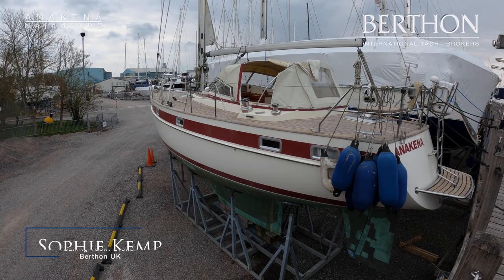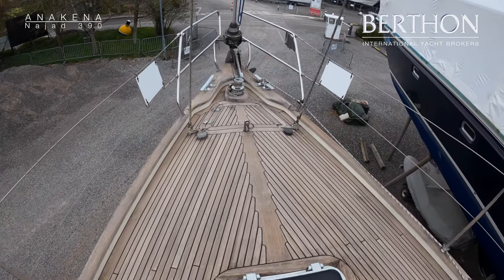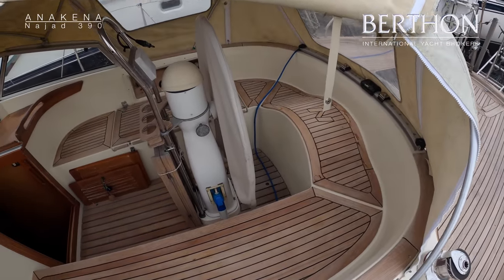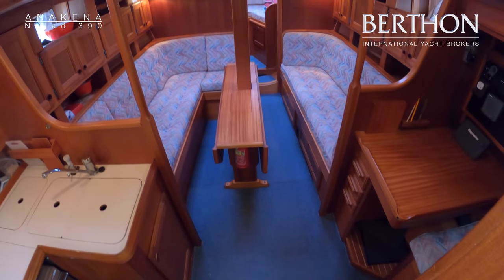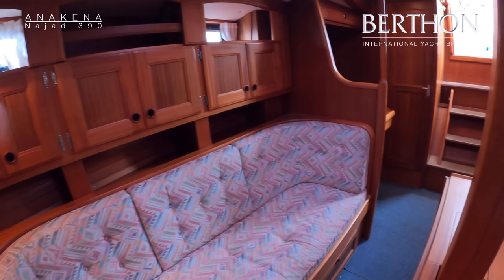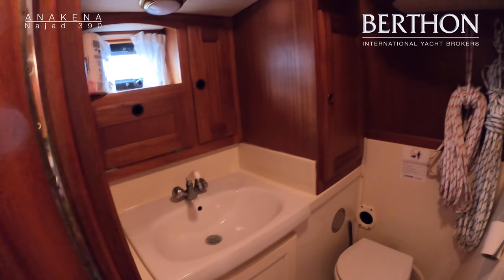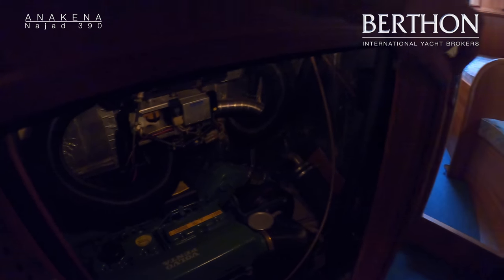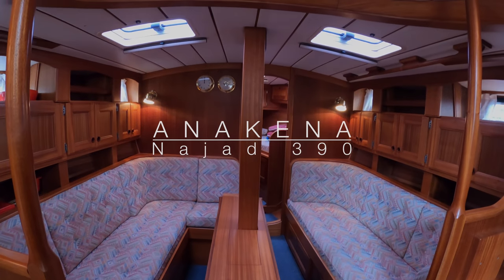[OFF MARKET] Najad 390 (ANAKENA) - Yacht for Sale - Berthon International Yacht Brokers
In-mast furling Najad 390 from 1991. Her decks and joinery are in great condition for her age. Copper coated bottom and recent navigation equipment. She has been cruised locally in the UK -since 2014, when this owner brought her back from Germany.

Title: Najad 390 (ANAKENA) - Yacht for Sale - Berthon International Yacht Brokers